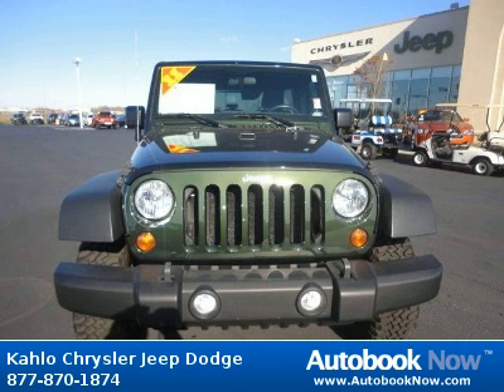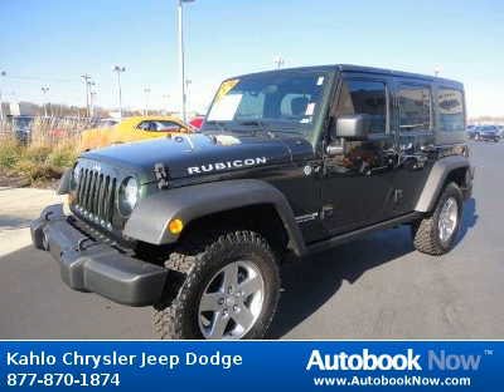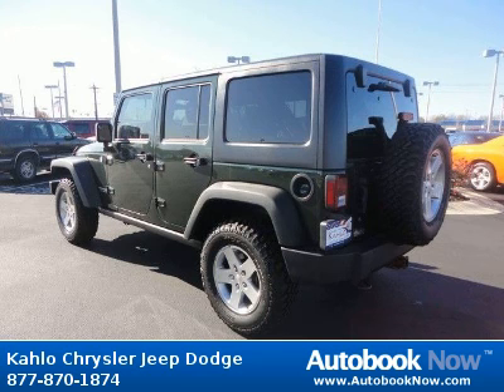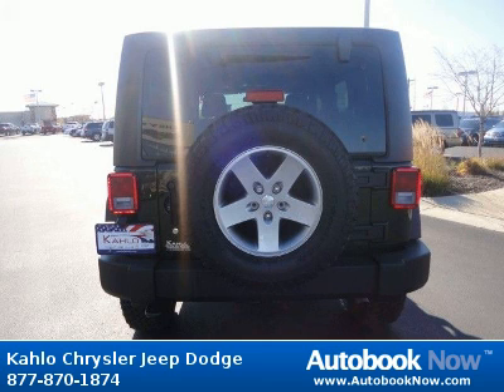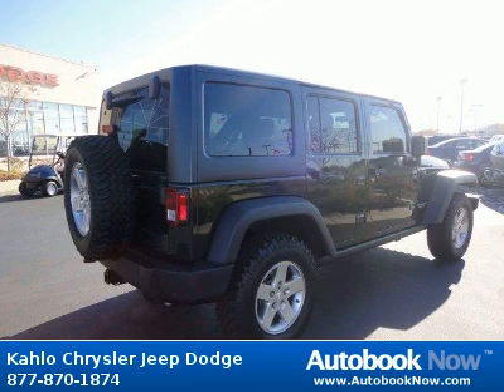2011 Jeep Wrangler Unlimited in Noblesville IN for Sale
2011 Jeep Wrangler Unlimited
Stock #: 6057
Price: $34,221
Miles: 19,421
Trim: Unlimited
Body Type: SUV
Color: Green
Transmission: Automatic